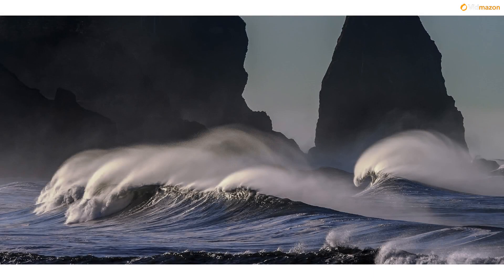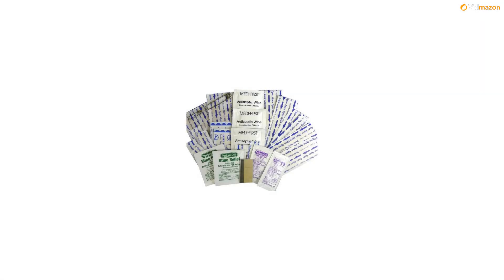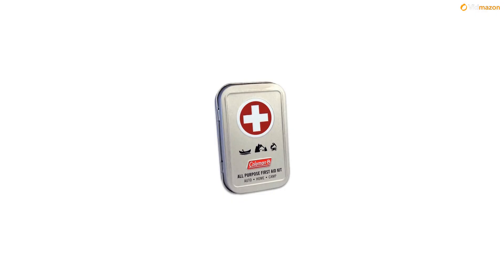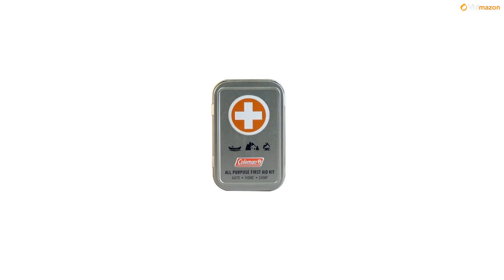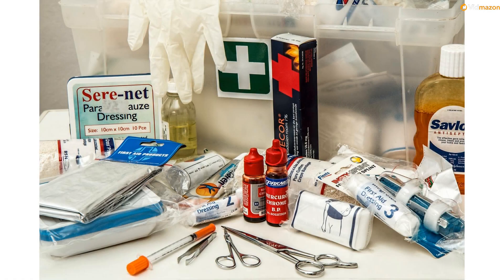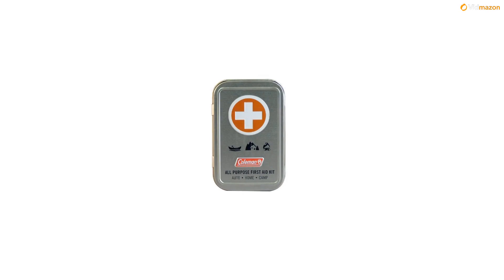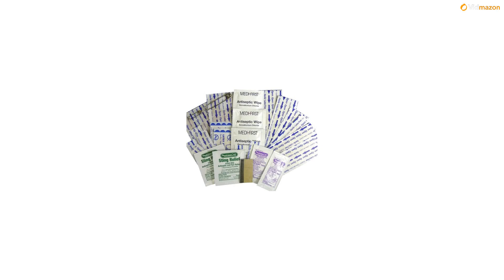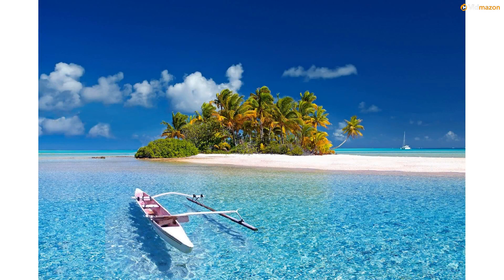Coleman All Purpose 27 Piece Mini Kit, Travel First Aid Kit